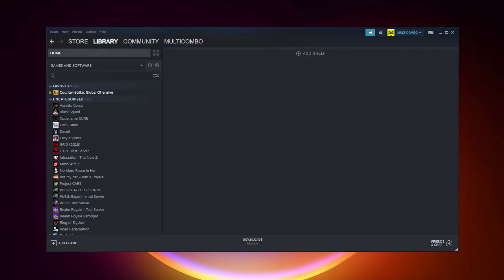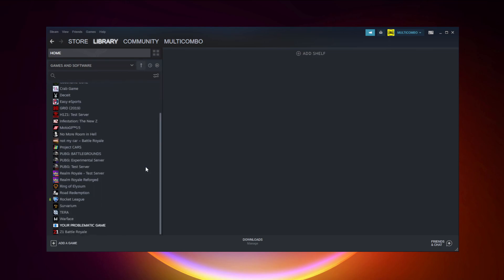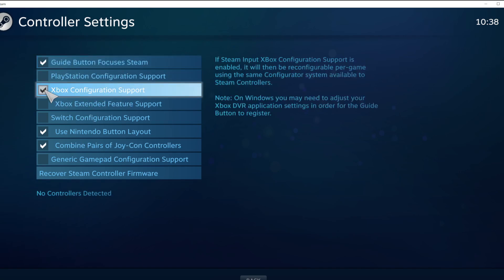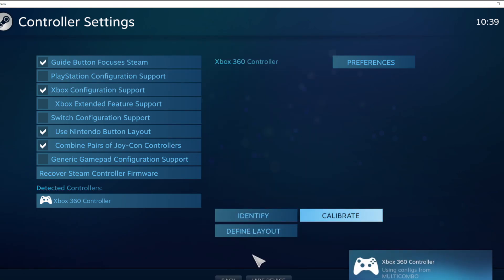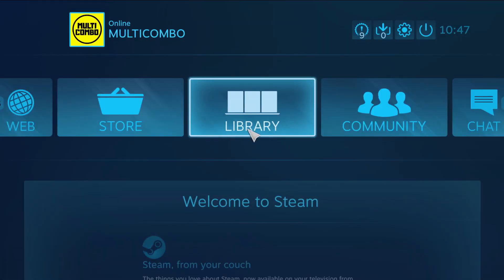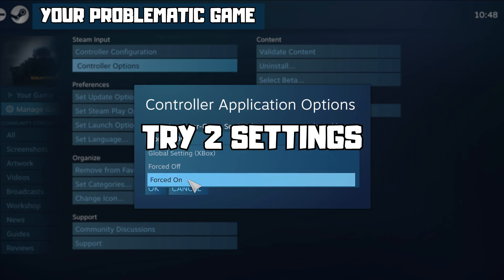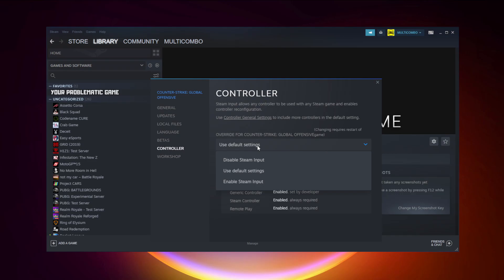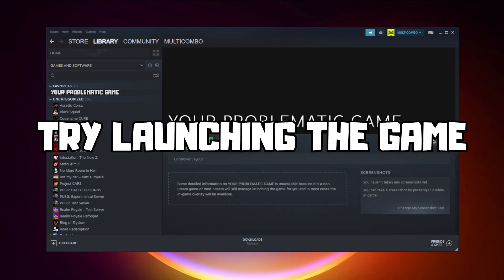FIX Remnant 2 Controller/Gamepad Not Working on PC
In this video I am going to show How to FIX Remnant 2 Controller/Gamepad Not Working on PC

🖥️ PC Specs:
CPU: Intel Core i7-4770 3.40GHz
Memory: 16GB HyperX DDR3
HDD: Toshiba 1TB
SSD: Kingston 240GB
Graphics Card: ASUS GeForce RTX 3060 12GB GDDR6
Operating System: Windows 10/11